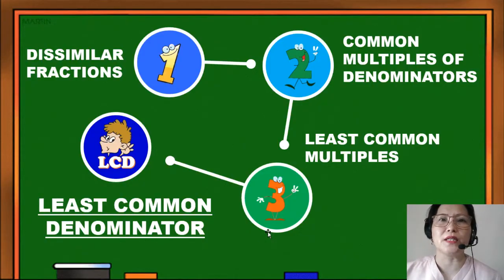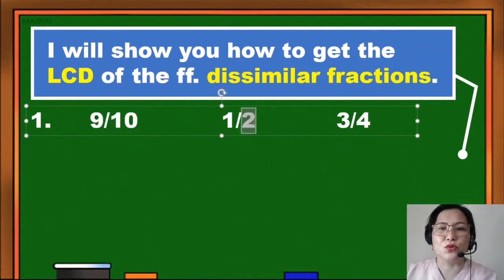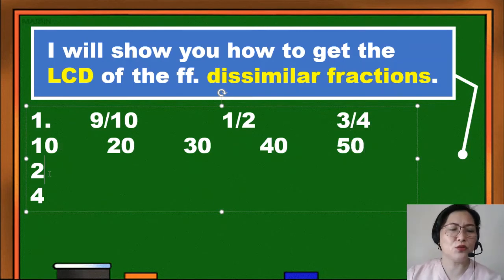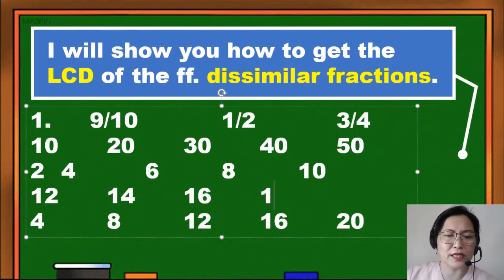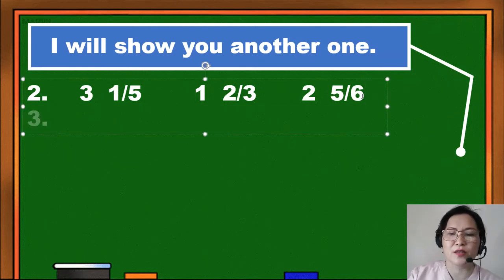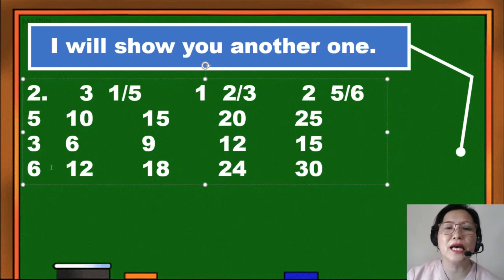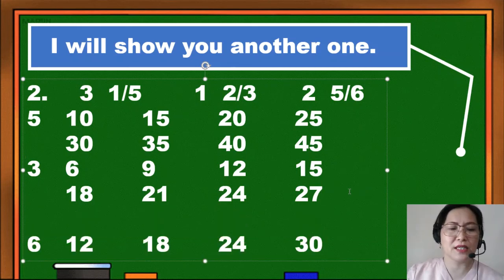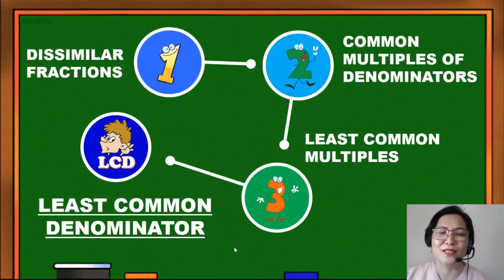👌 DETERMINING LCD l MADE EASY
👩‍🏫🕮🖥️📡👨👧🏡  This is a tutorial video prepared to help MADES pupils understand the given topic and guide them in accomplishing their modules and activity sheets.

9️⃣ to make a part of my outro - Video Editor which is built in with Windows 10